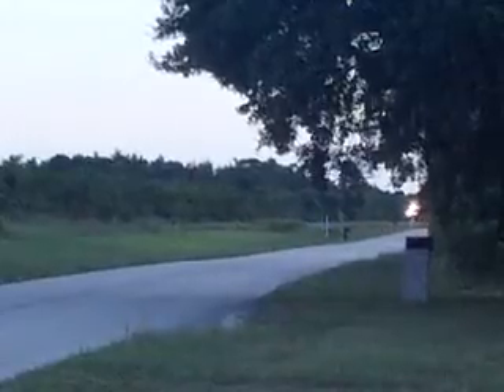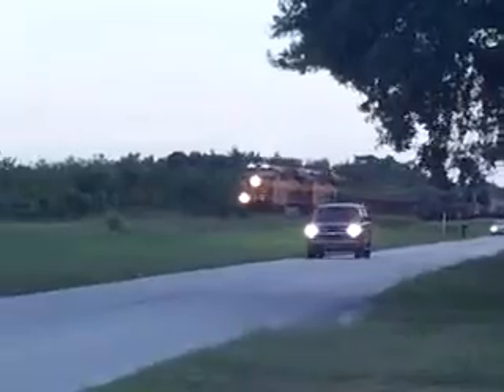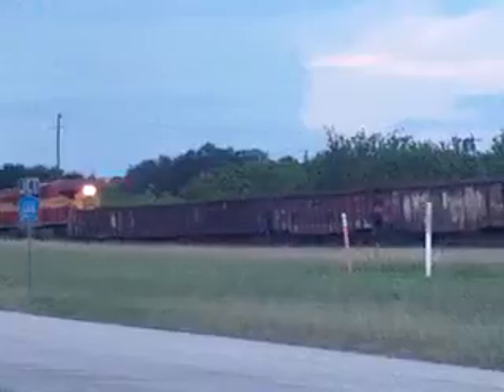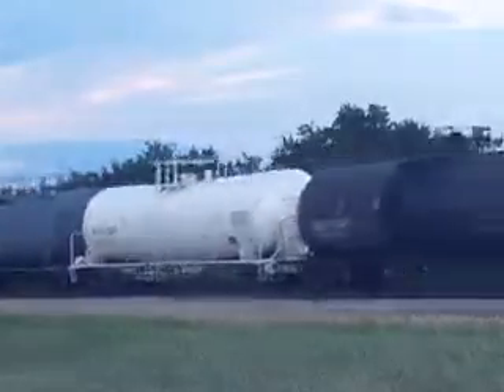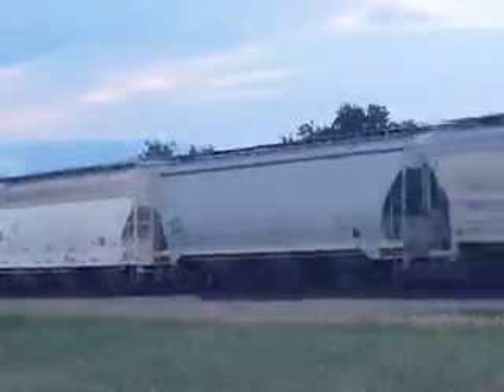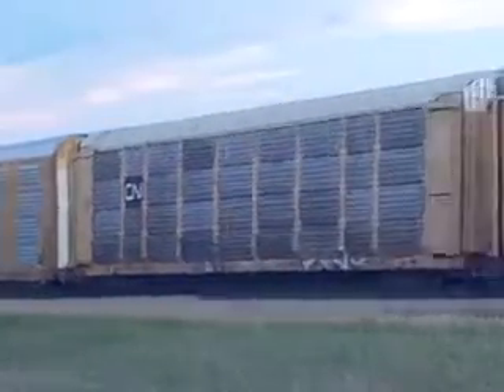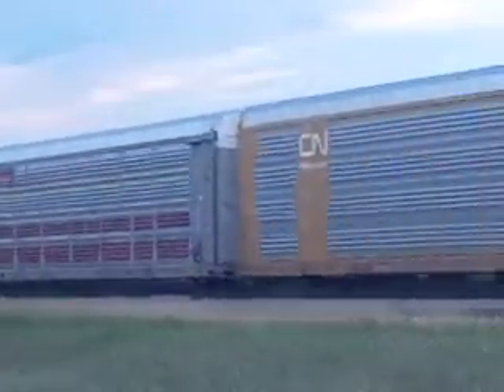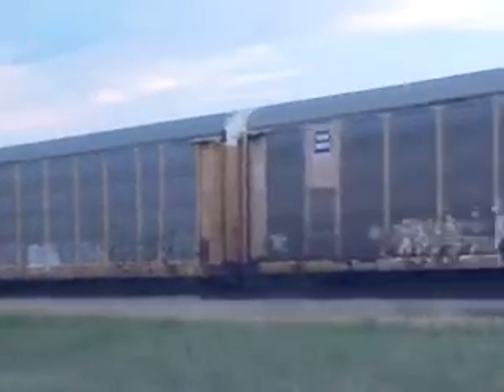FEC202 Aug 24, 2015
202 by mp236 at 7:24 with 818 & 819.  Tony and Tommy waving away to my sparklers and getting dark earlier. ;-(  After stop and pick up in FO, empty gons up front,  shirt piles of sugar, 3 IM and shirt piles of racks on the bottom with a NS articulated, a FEC, 2 new double red Ferromex, a BNSF pumpkin and 2 new CN's.
Anita and Caboose